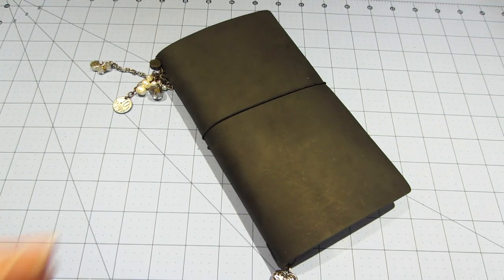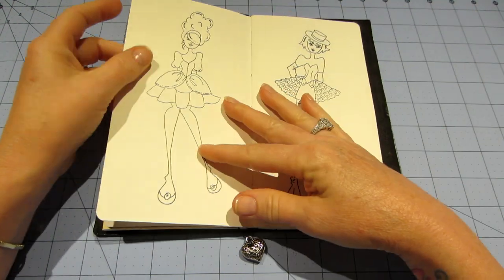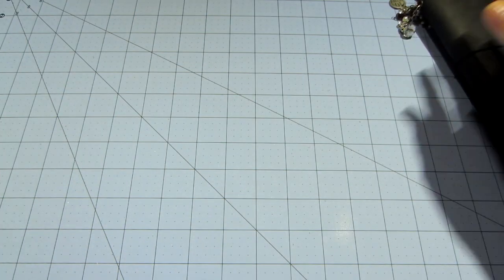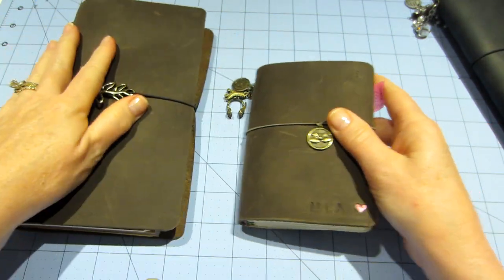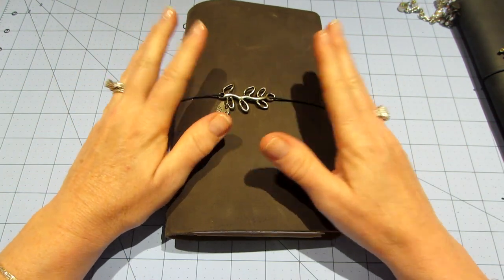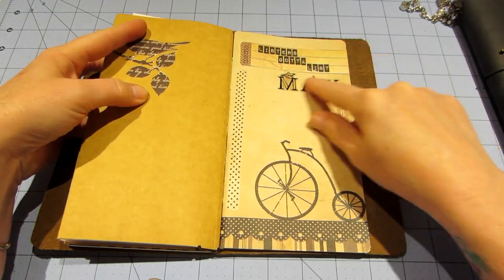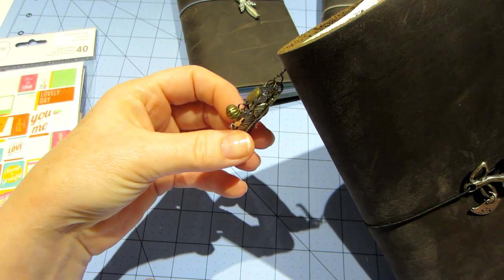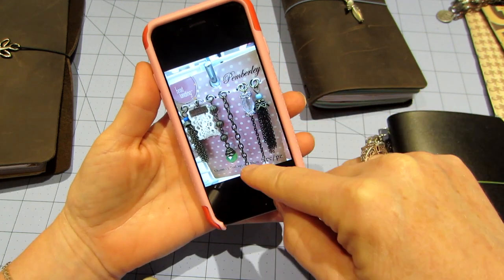More Faux Dori's and Charms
It was really late and I do some rambling. I think I have finished with the faux Doris for now. for the May list challenge. TFW, Sara